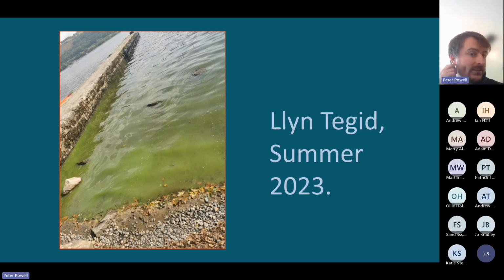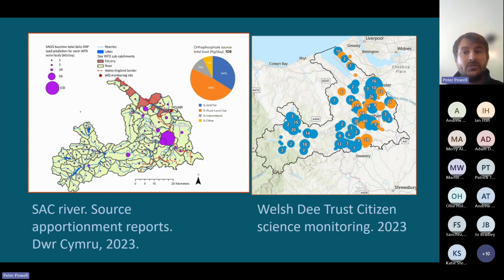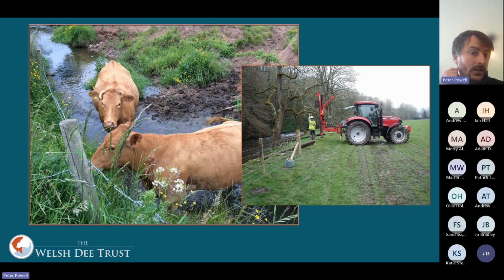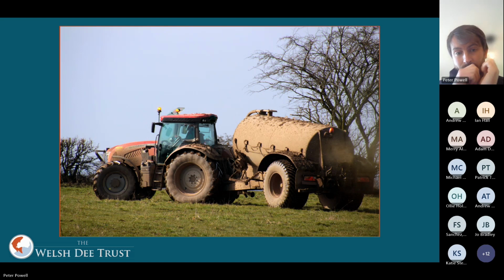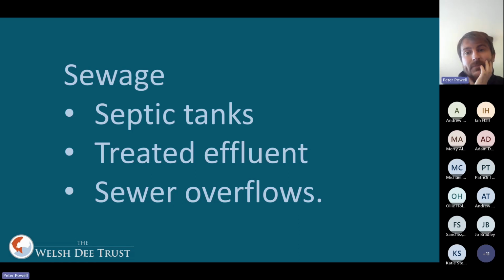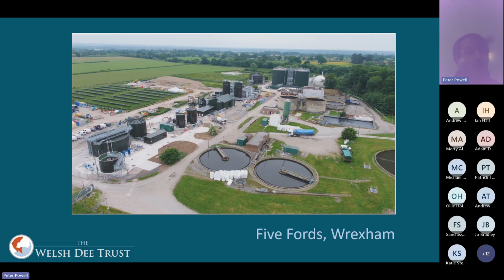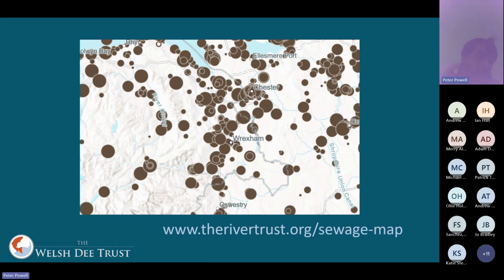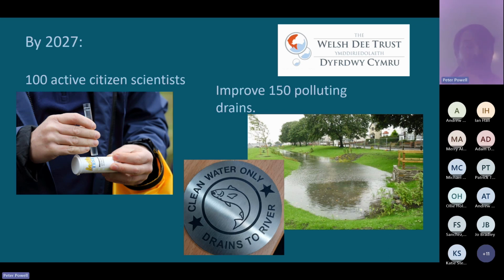Webinar: Phosphorus in the river Dee. Sources, pathways and Welsh Dee Trust work to reduce it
Phosphorus is a significant pollutant of the River Dee and Llyn Tegid Special conservation area. Recently, the impact of phosphorus has gained importance due to its impact on development within the catchment.

In this Webinar Peter Powell, the CEO of Welsh Dee Trust, will discuss the organisation's knowledge of the sources and pathways of phosphorus pollution into the river Dee and the work it is undertaking to reduce its impact.